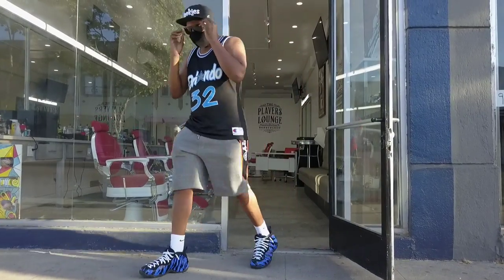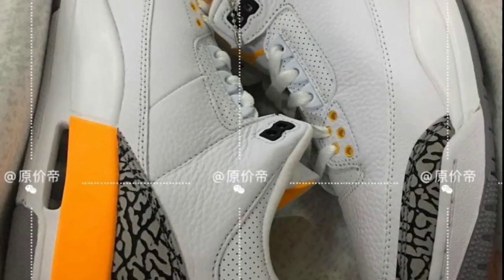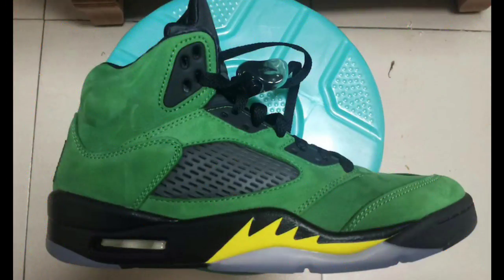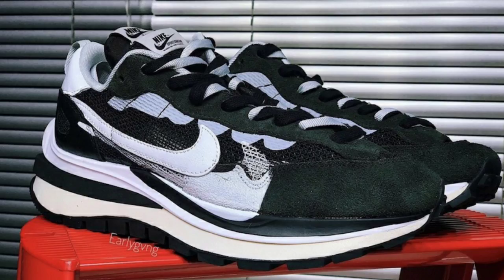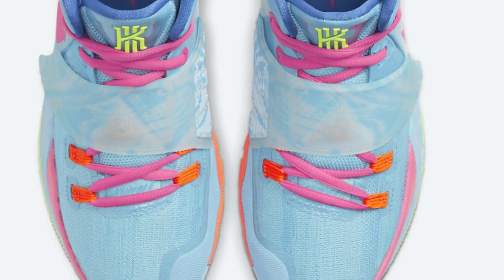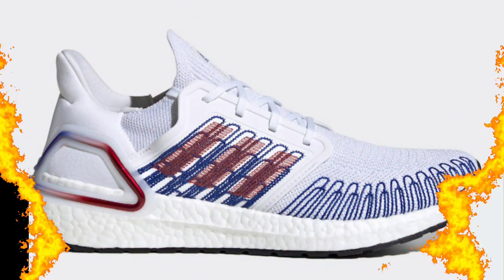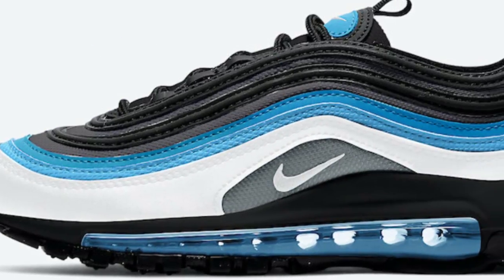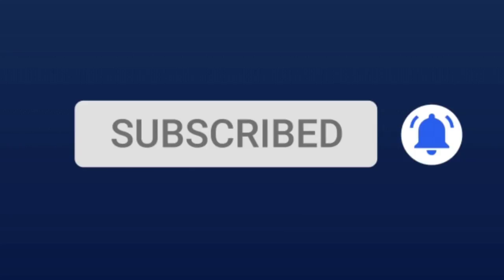KYRIE 6 'POOL', AIR JORDAN 1 'SPACE HIPPIE', LEBRON 3 'FAIRFAX' + MORE | SNKR PREVIEW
CASH-APP :  $BOSSCOSGOODIEZ

Jun Takahashi,nike kyrie 6,kyrie irving, nike kyrie irving,bleacher report,br,nba,lebron game of zones,game of zones br,game of zones,kyrie game of zones,james harden game of zones,kd game of zones,dion waiters game of zones,kemba walker game of zones,lakers game of zones,ad game of zones,game of zones bleacher report,jr smith game of zones,jr smith lebron,kyrie lebron,ad lebron,lebron kd,lebron 17,lebron 17 low,air jordan 5 solar orange,air jordan 1 japan midnight navy,air jordan 1 zoom court purple,nike air max 95 og neon,air jordan 1 mid gs gym red,nike lebron 7 lakers,nike air max 1 lemonade,nike air max 1 pine green,nike kyrie 6 bruce lee,nike ppe face shields,reebok question mid respect my shine,public enemy x puma clyde,public enemy x puma sky lx,nike air max 1 powerwall,kyrie6,kyrie6olympics,pegasus37,nikepegasus37,airjordan13flint,foamposiE,PG 4, NIKE PG 4,kd 13funk,kobe5,kyrie 6 asia,kyrie 6 eleven, nike supernova collection, nike air max 90,nike air foamposite one, jordan1 top 3, air jordan 1 top 3 2.0,nike daybreak type,jordan 1 mid, air max 270 react, adidas,adidas dame 6,dame 6 leather, air jordan 34 cement, air max 97,sneaker preview,snkr preview, sneaker news, snrk review,nike presto react,lebron 9 liverpool,jordan 5 oregon,air mx 90 camo,air jordan 4 psg,lebron 17 graffiti,air jordan 3 laser orange,jordan 34 pe,kyrie 6 pool, air penny 5,lebron 3 fairfax,reebok kamikaze 2,reebok shaqnosis,adidas ultra boost dna prime,adidas ultra boost 2020,nike presto rect,nike sb blazer,air jordan 14,kyrie 6 graffiti